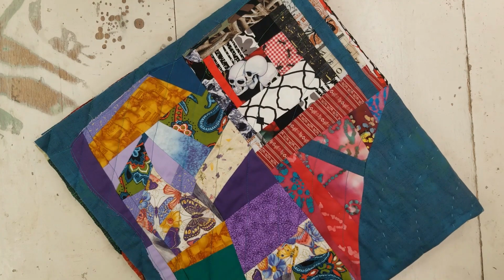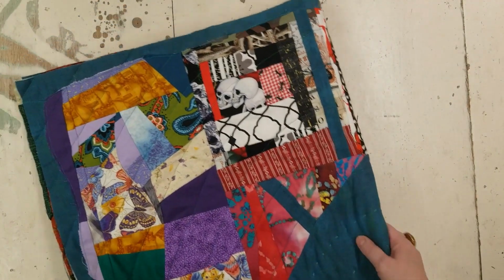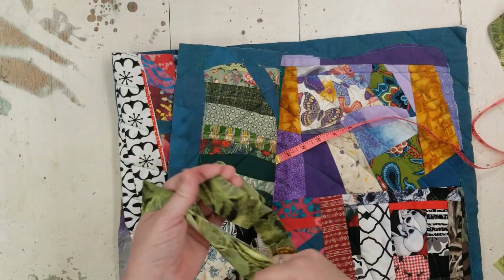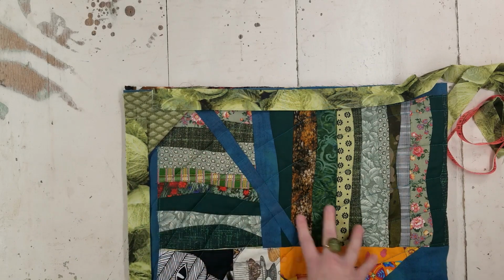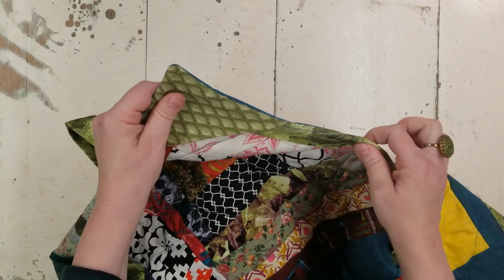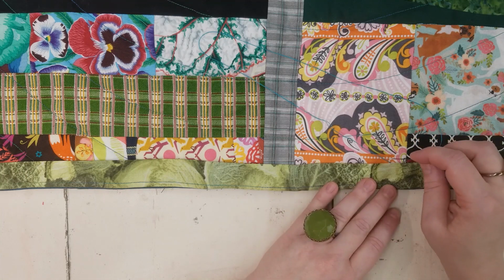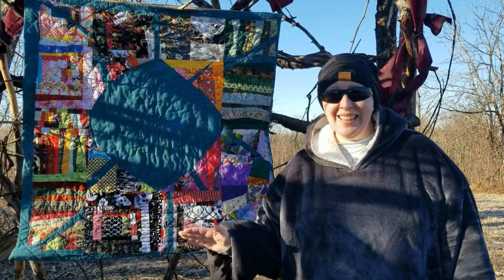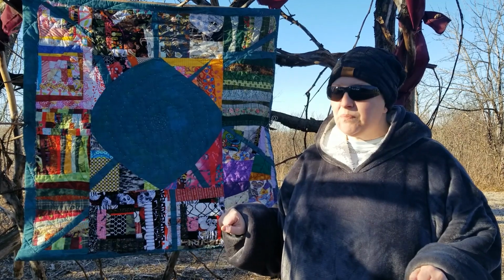Scrappy Improv Quilt Along: Week #8 Facing & Finished!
Scrappy Improv Quilt Along: Week #8 Facing & Finished! In this last video of the series, we put the last touches on by facing the quilt, labeling it and adding the corner pieces that will serve as hanging pockets.  Thank you so much for joining me for this quilt along...now on to the next!

Scraptastic Patchwork Ebay Store:

Leah